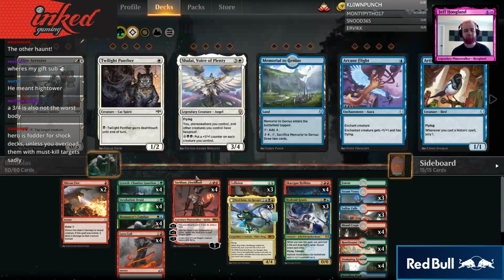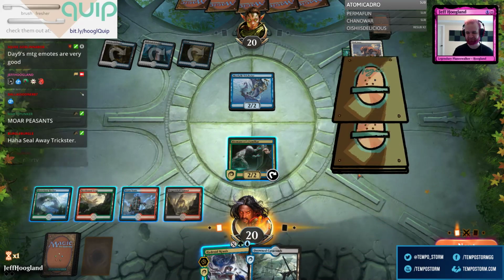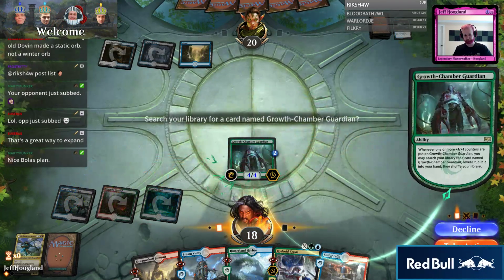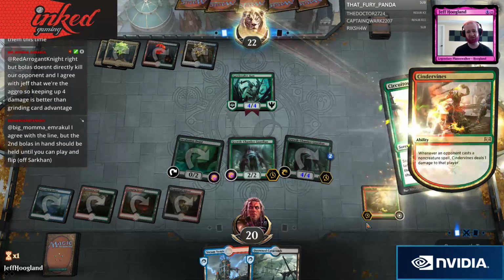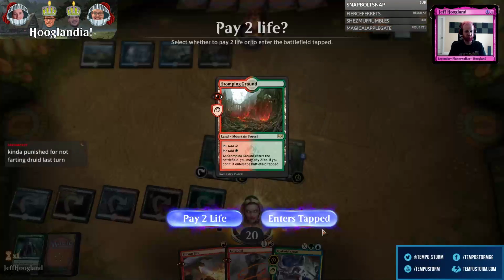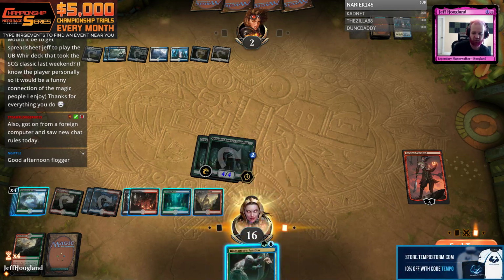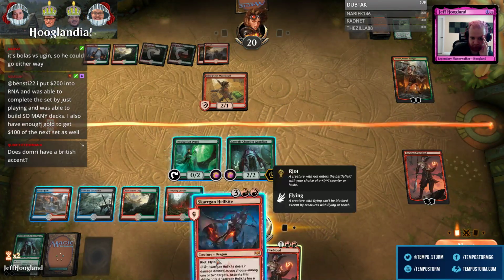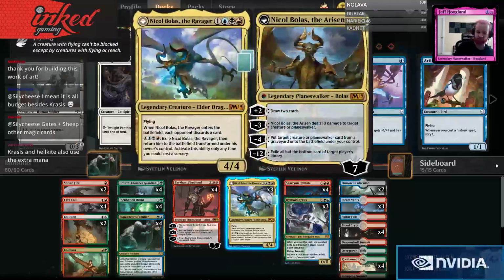4 Color Bio Bolas - Standard - March 12th, 2019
4 Biomancer's Familiar (RNA) 158
4 Blood Crypt (RNA) 245
2 Breeding Pool (RNA) 246
2 Collision // Colossus (RNA) 223
1 Dragonskull Summit (XLN) 252
2 Drowned Catacomb (XLN) 253
4 Growth-Chamber Guardian (RNA) 128
4 Hinterland Harbor (DAR) 240
3 Hydroid Krasis (RNA) 183
4 Incubation Druid (RNA) 131
4 Lava Coil (GRN) 108
3 Nicol Bolas, the Ravager (M19) 218
1 Overgrown Tomb (GRN) 253
4 Rootbound Crag (XLN) 256
4 Sarkhan, Fireblood (M19) 154
2 Shivan Fire (DAR) 142
4 Skarrgan Hellkite (RNA) 114
3 Steam Vents (GRN) 257
4 Stomping Ground (RNA) 259
1 Sulfur Falls (DAR) 247

3 Cindervines (RNA) 161
1 Collision // Colossus (RNA) 223
3 Disdainful Stroke (GRN) 37
3 Negate (RIX) 44
1 Niv-Mizzet, Parun (GRN) 192
2 Shivan Fire (DAR) 142
2 Shock (M19) 156